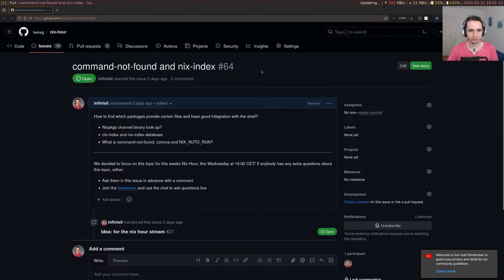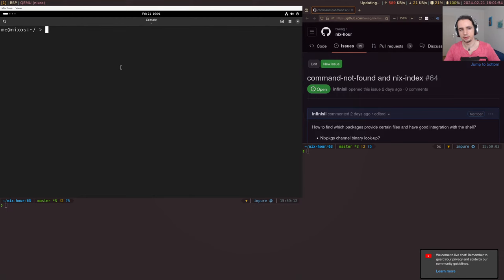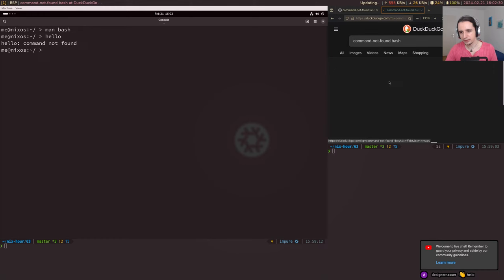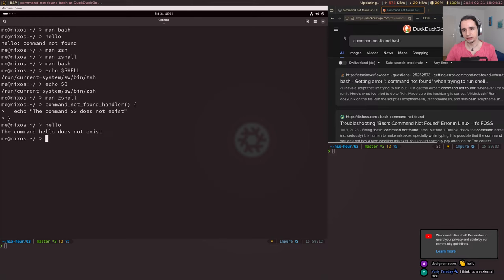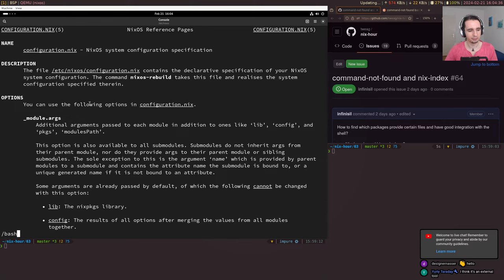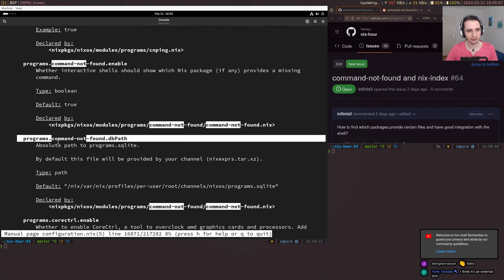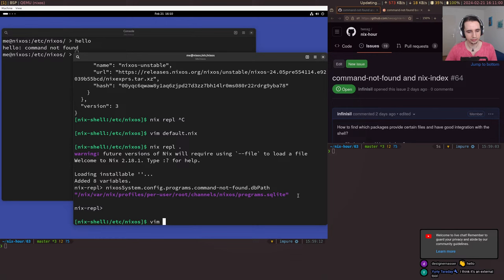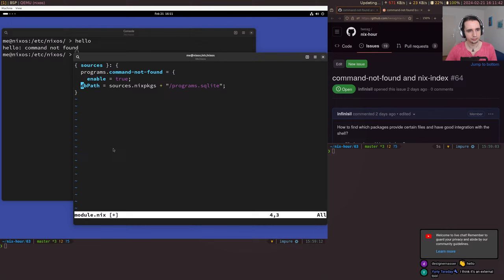The Nix Hour #63 [command-not-found, nix-index]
This week we'll be looking at finding which packages provide certain files and programs in nixpkgs, use the live chat to ask questions!